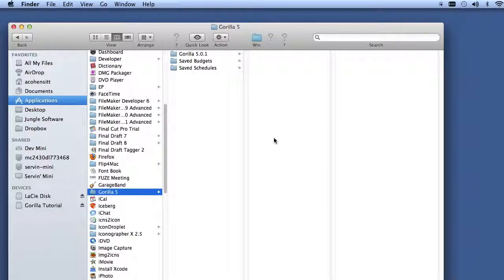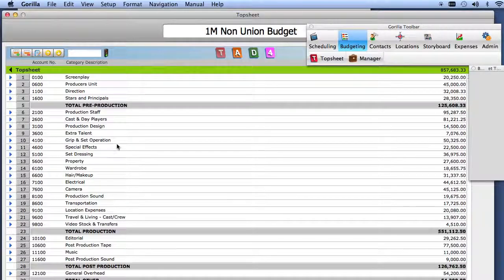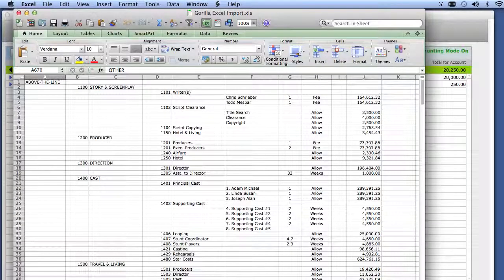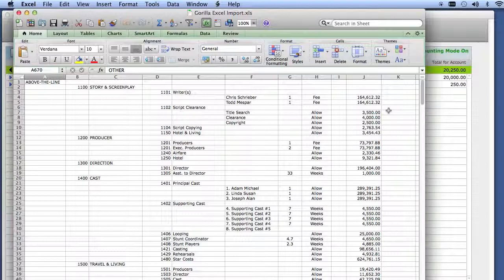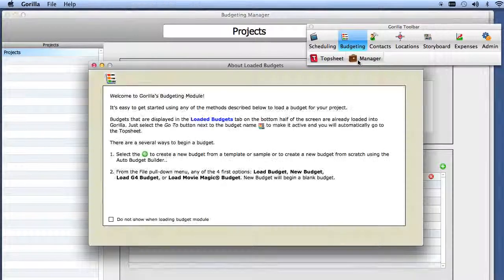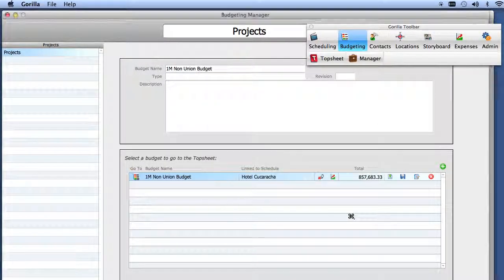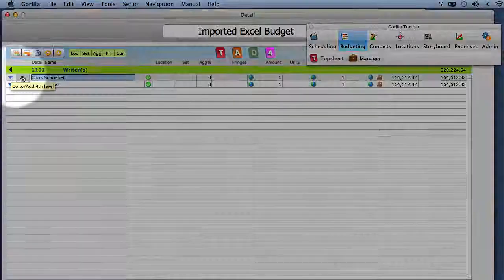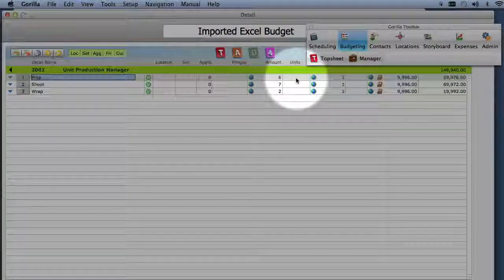Gorilla 5: Lesson 25 - Importing an Excel Budget into Gorilla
Learn how to import an Excel budget into Gorilla